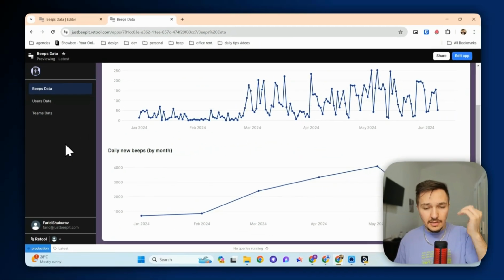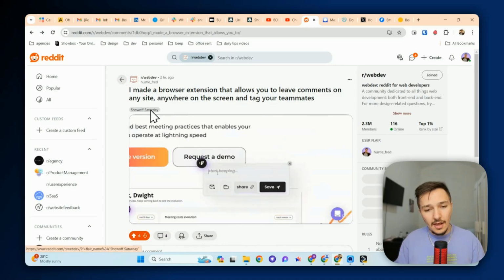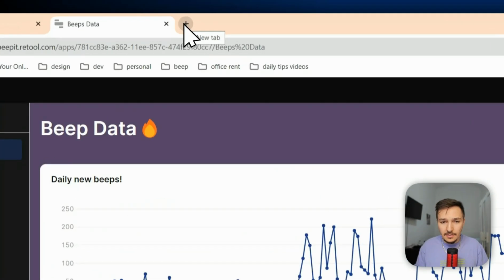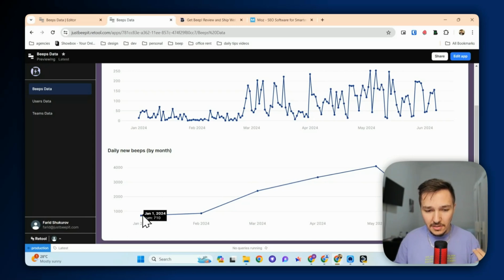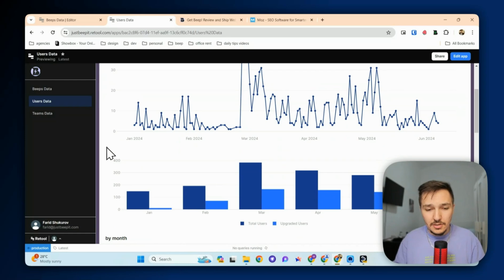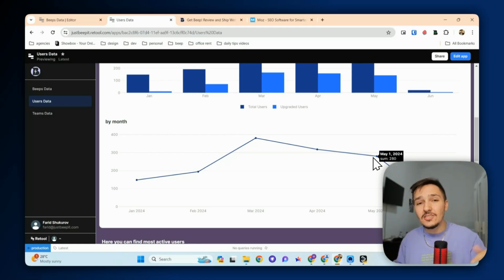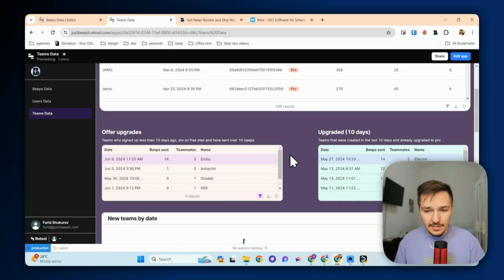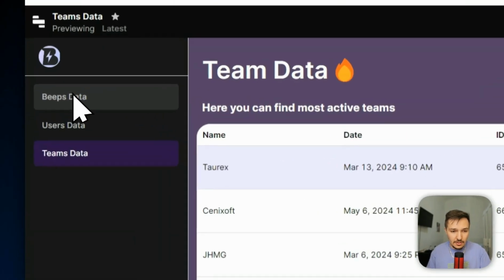I built a custom analytics dashboard for our startup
I wanted to showcase the custom analytics dashboard that I have built for Beep. If you don't have something similar for you then you definitely need it. You need to understand your users and how they perform.

The custom dashboard helps me understand how our users behave, how many new messages they create, how many new users/teams we get daily, etc.